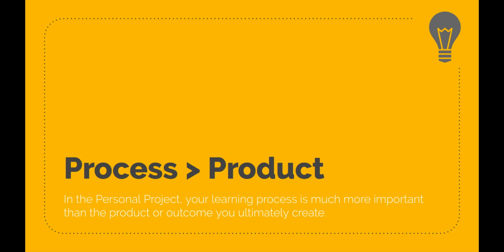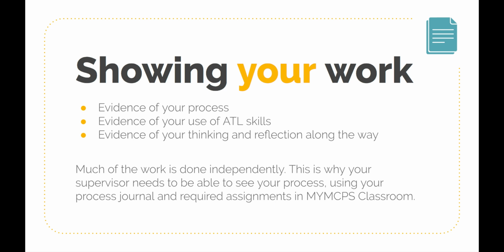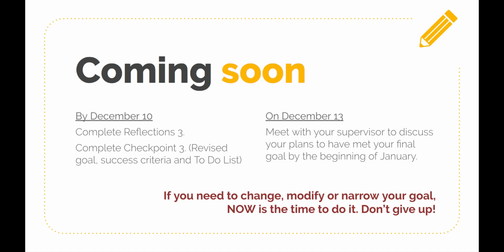Taking Action on the Personal Project - November - Google Slides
RocketTime Lesson for November 26.